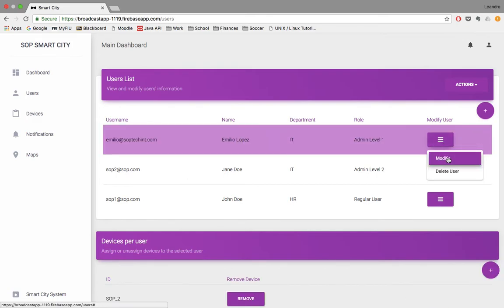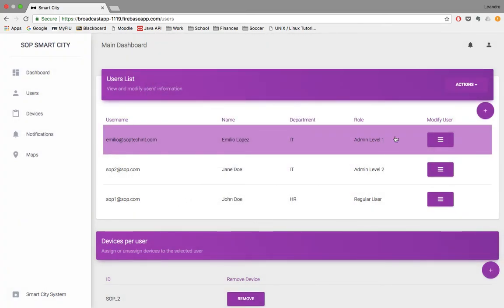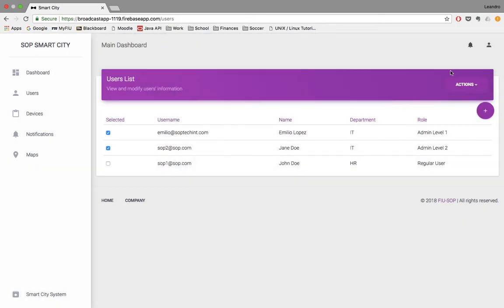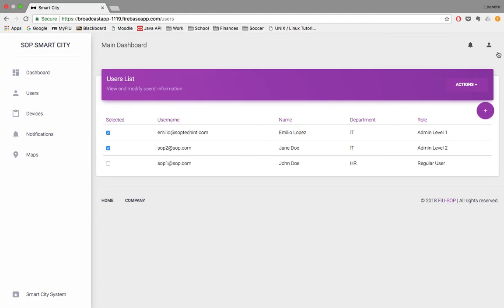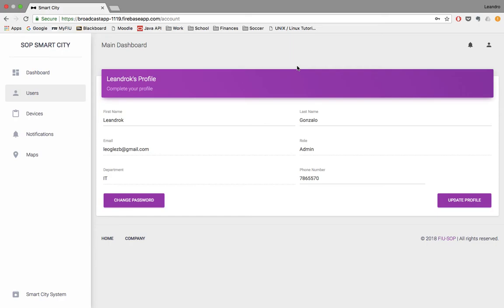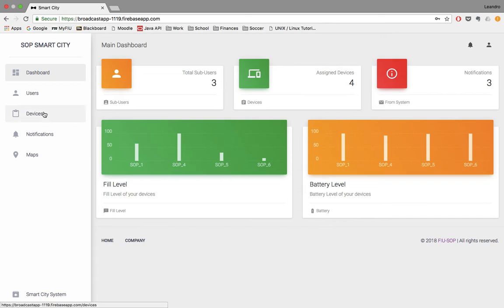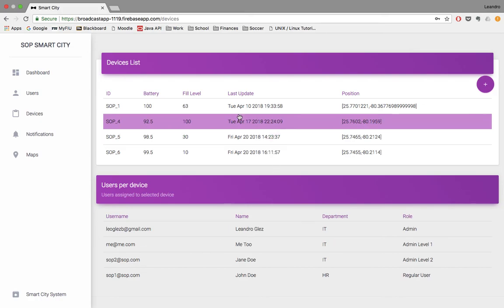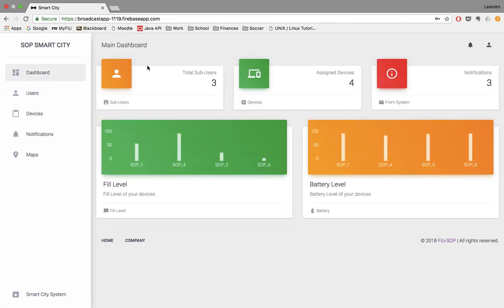FIU SCIS-2018 Spring-SmartCity2.0-ShortcomingsWishlist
This is the Shortcomings and Wishlist video for the Smart Stormwater - Smart City System 2.0 project